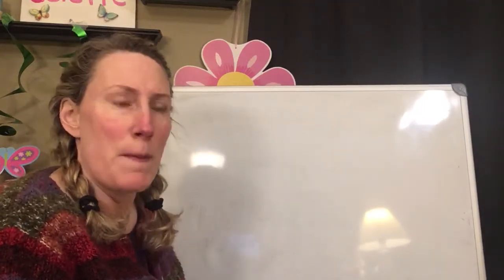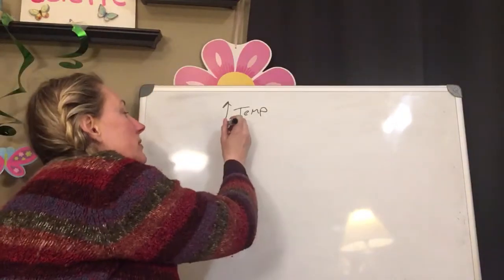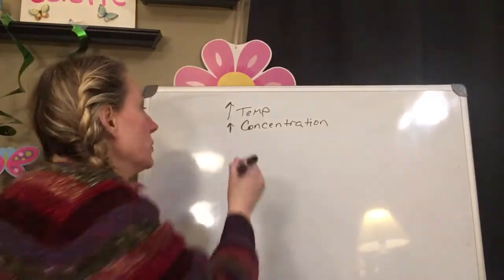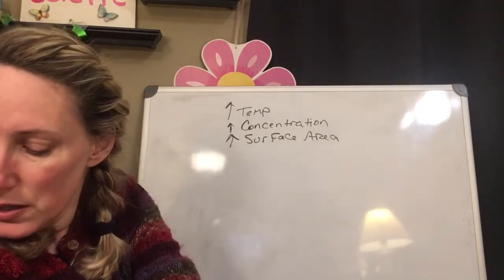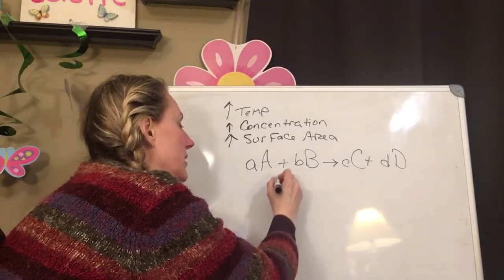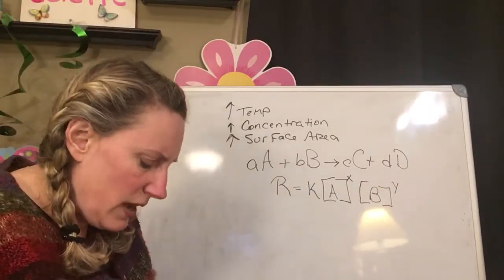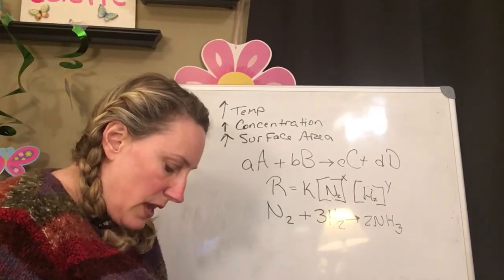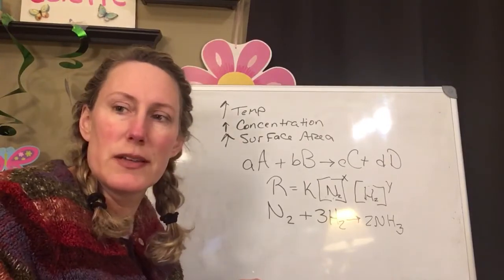Chapter 14 lecture 1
Speeding up reactions